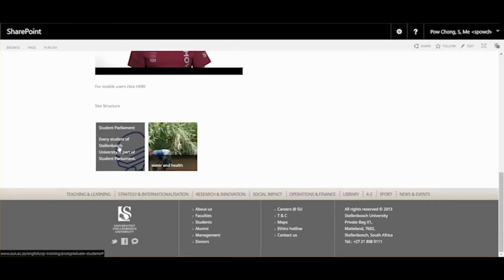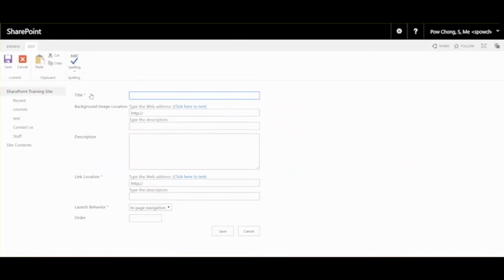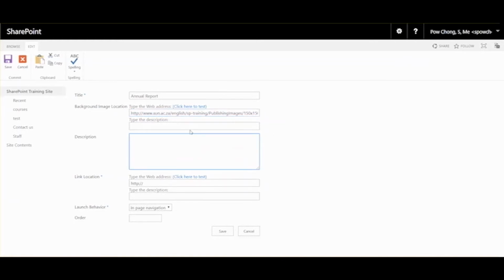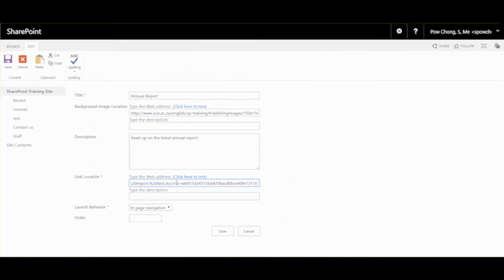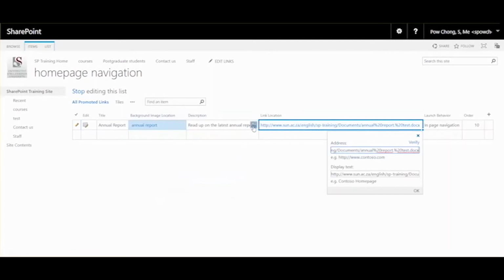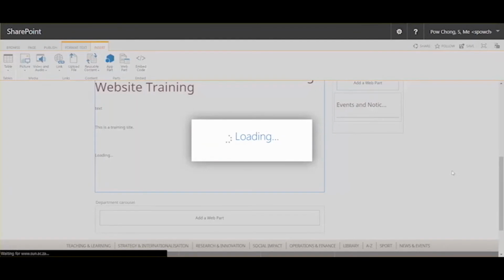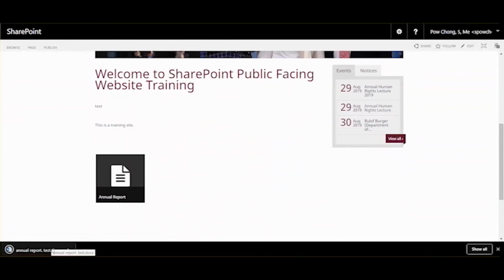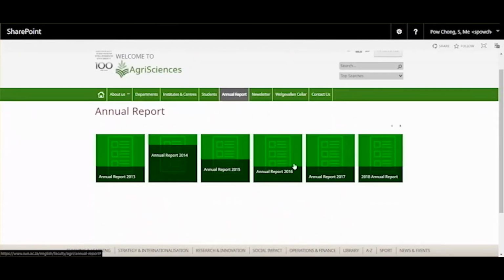Video 6 Adding and editing navigation blocks